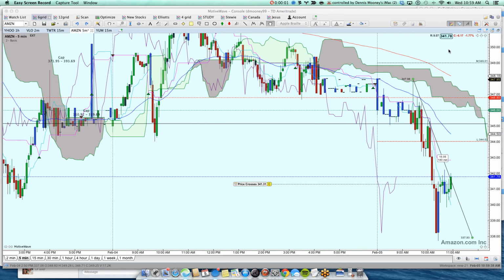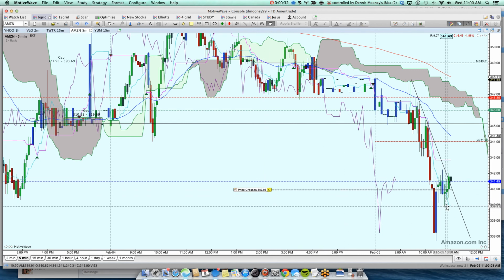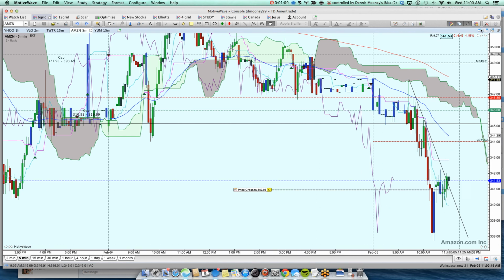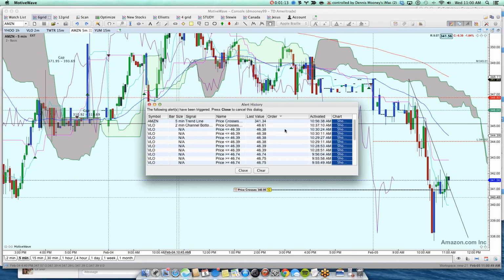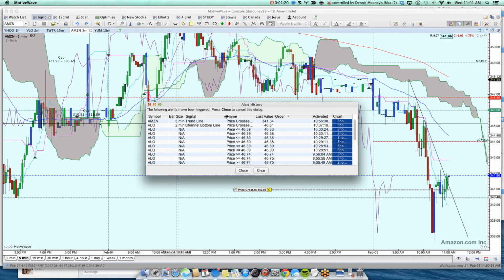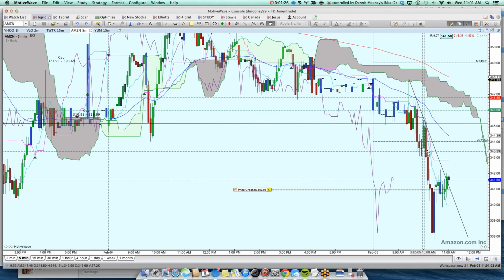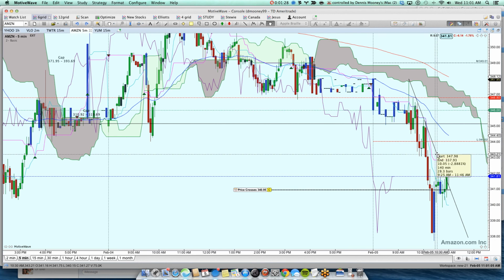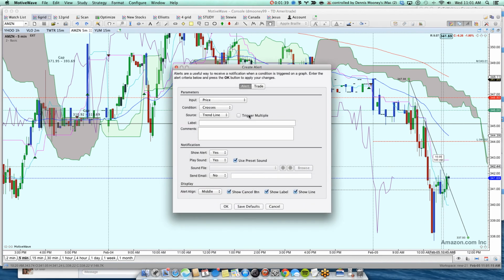1 Minute MotiveWave Tip - setting dynamic alerts